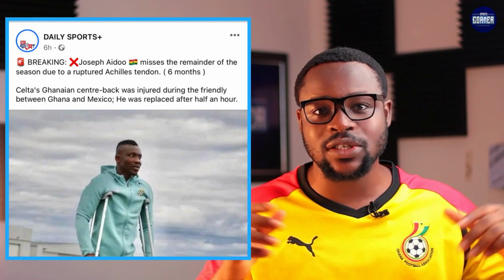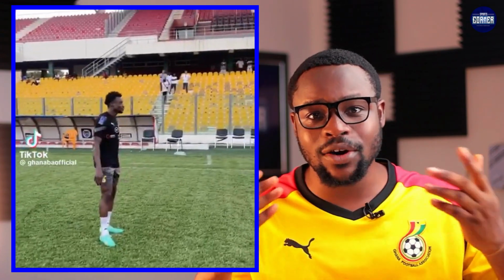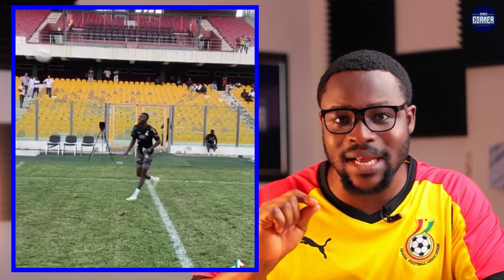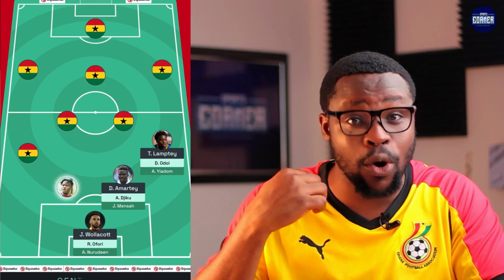BLACK STARS🇬🇭 STRONGEST STARTING XI TO PLAY USA🇺🇸 VS 🇬🇭GHANA & TRAINING | KUDUS, PARTEY, AYEW…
Mexico Vs Ghana & USA Vs Ghana - black stars 25-Man squad to earn a call up by Chris Hughton - predicted defenders